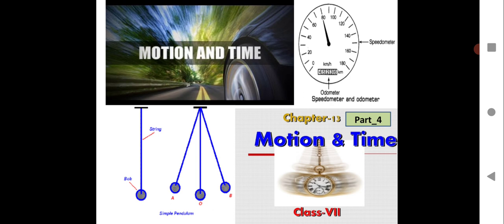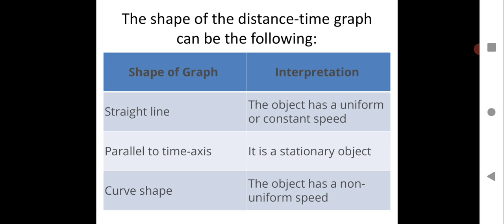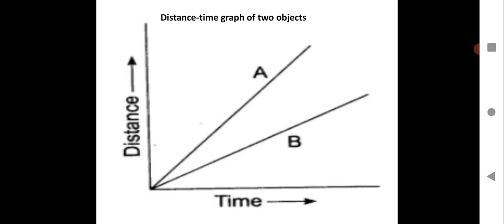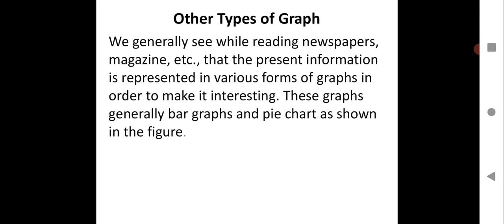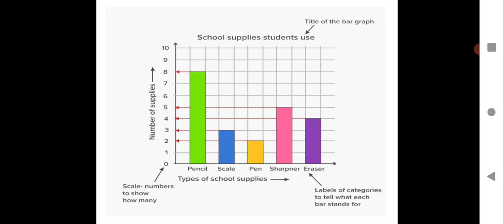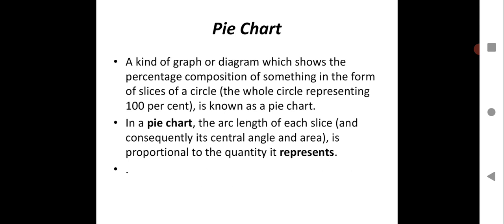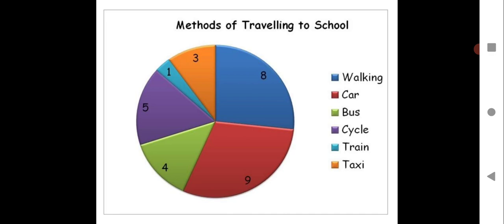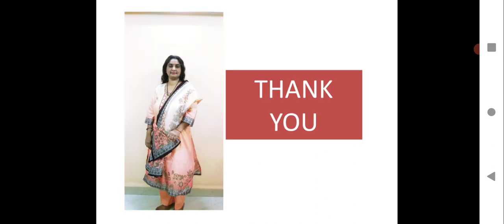RS/GR-7ABC/CHE/MOTION AND TIME/PART-4/AUGW13D3